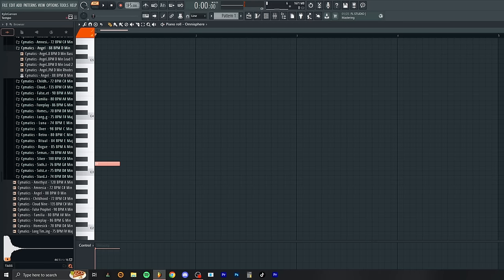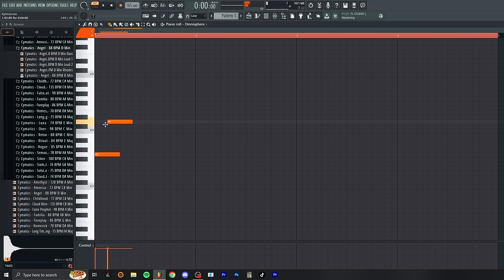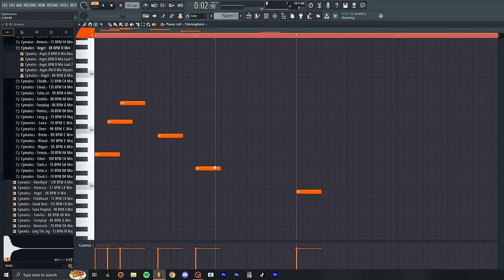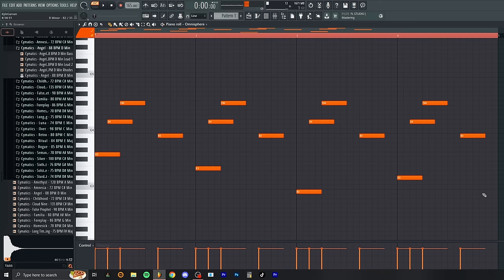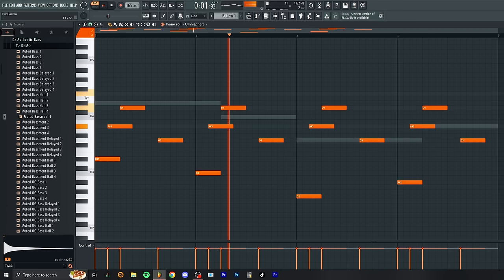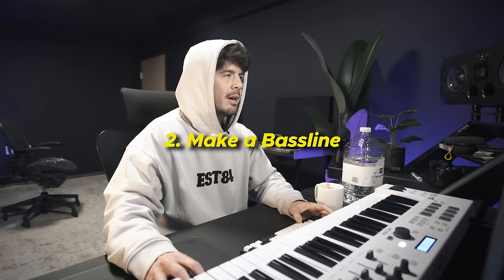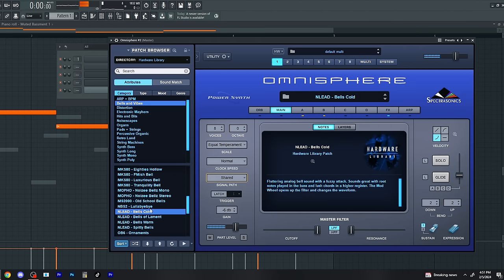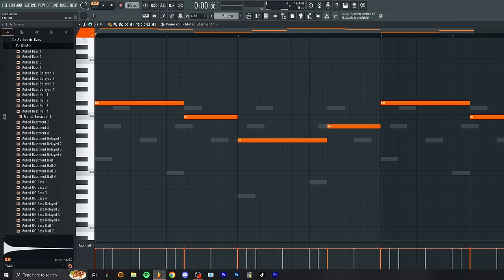Easy Melody Hack for Beginners (no music theory)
Wanted to show you a hack I used to use before I knew anything about music theory. Basically instead of trying to make chords, just do one note at a time almost like a guess and check. You are essentially creating chords that are very slowly strummed.

0:00-0:36 Intro
0:36-4:13 Step 1
4:13-6:20 Step 2
6:20-9:45 Step 3
9:47-10:47 BONUS